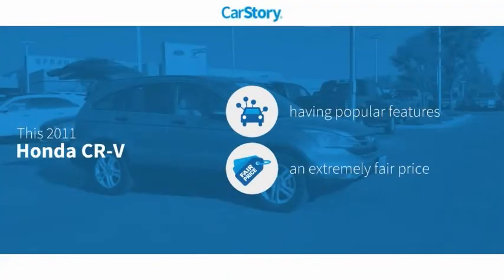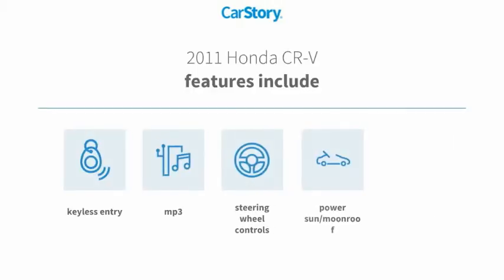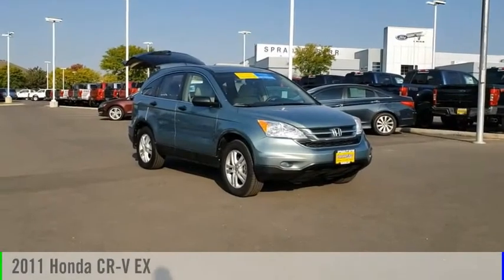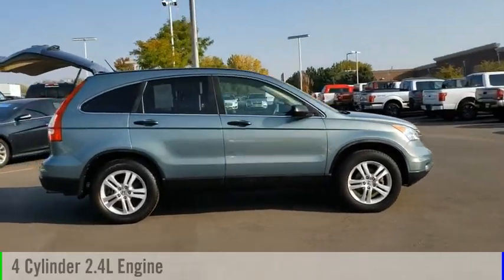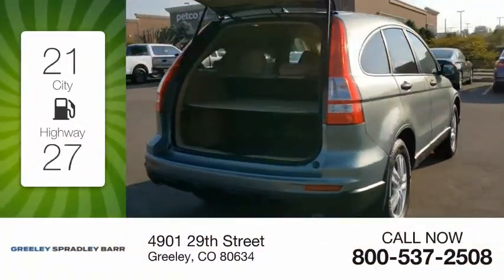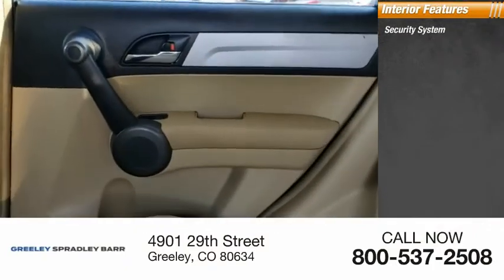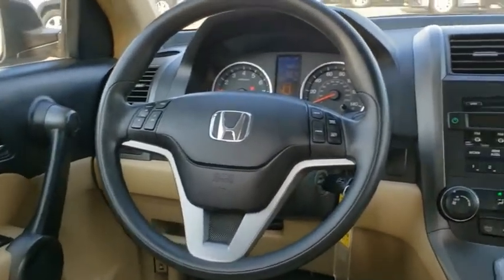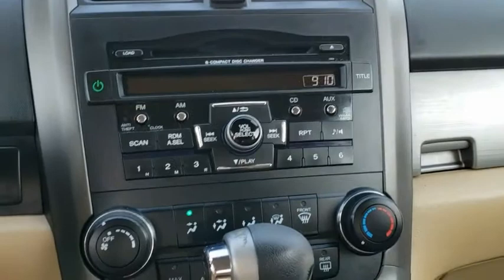2011 Honda CR-V Greeley CO BL053930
Green 2011 Honda CR-V EX AWD 5-Speed Automatic 2.4L I4 DOHC 16V i-VTEC AWD.Here at Greeley Spradley Barr we recondition all of our vehicles to ensure your peace of mind. Our goal is to make your car buying experience easy and transparent! We will provide you with the Carfax vehicle history report and our mechanical inspection. Our vehicles are priced aggressively to market to ensure you get the best deal! WE ALSO SHIP ANYWHERE IN THE U.S. 21/27 City/Highway MPGAwards:* JD Power Dependability Study * 2011 KBB.com Brand Image AwardsKelley Blue Book Brand Image Awards are based on the Brand Watch(tm) study from Kelley Blue Book Market Intelligence. Award calculated among non-luxury shoppers. Kelley Blue Book is a registered trademark of Kelley Blue Book Co., Inc.** See dealer for details.